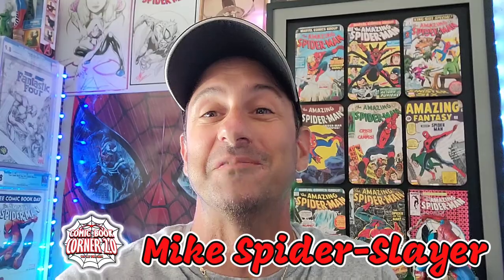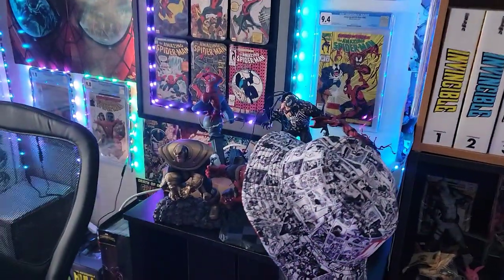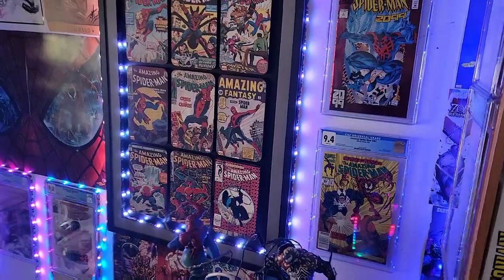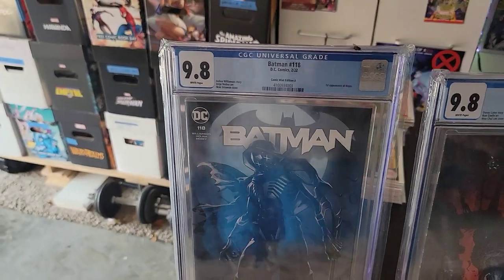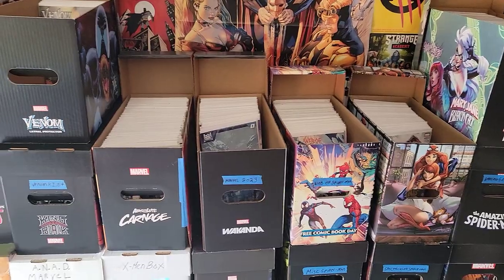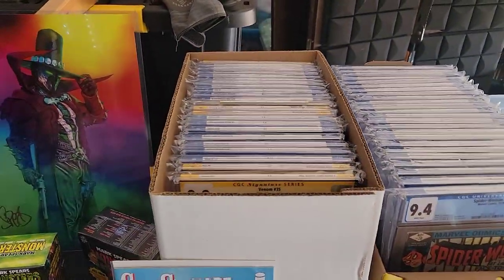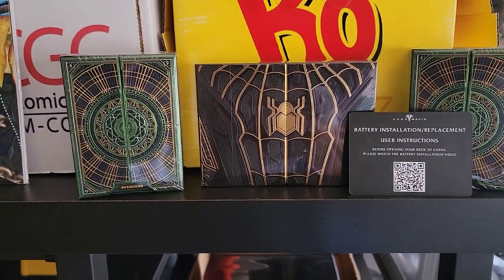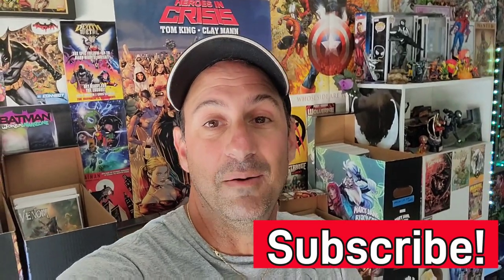How I Store and Organize All Of My Comic Books! Plus The 2023 Comic Room Tour!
How I Store and Organize All Of My Comic Books! Plus The Newest Room Tour!

Today I will show all of you The Web-Heads out there how I store my comics and All the stuff I use for my videos hopefully you will have some fun.

3:45 - E-Win RGB Gaming Desk  Discount Code CBC

10:46 - Back Mark Spears Monster Cards Series 2 On Kickstarter

11:42 - Card Mafia For The Greatest Playing Cards

              Cardmafia.com

🕸️🕸️🕸️🕸️🕸️🕸️The Schedule🕸️🕸️🕸️🕸️🕸️🕸️

      10pm Comic Book Weekly Live Stream

➡️Thursday: Worthy Ones

➡️ Friday: Spider-Man Weekly

➡️ Sat: Random

➡️ Sun: After The Pull